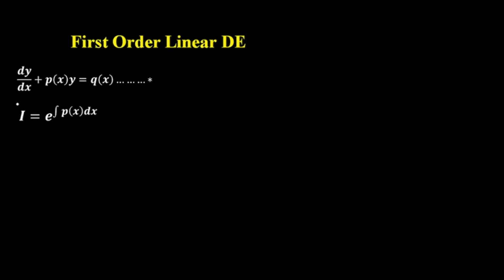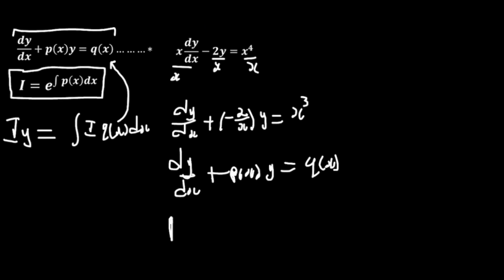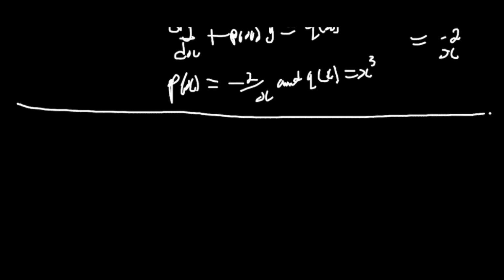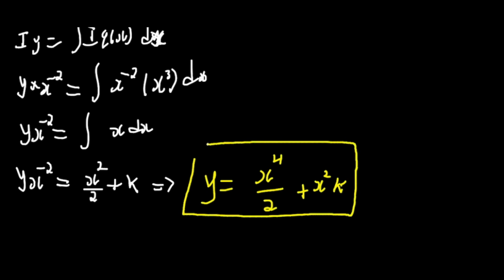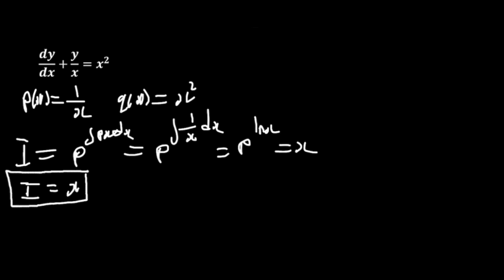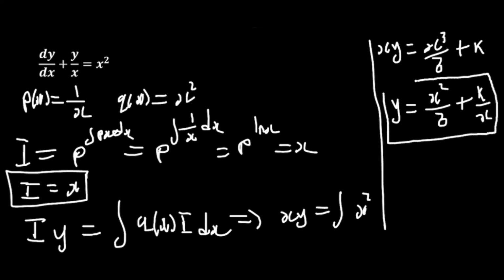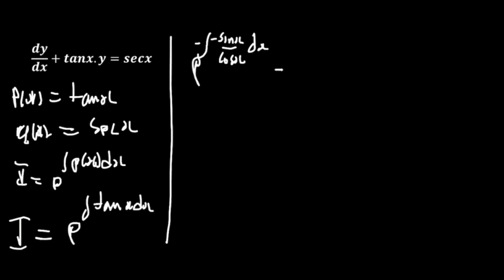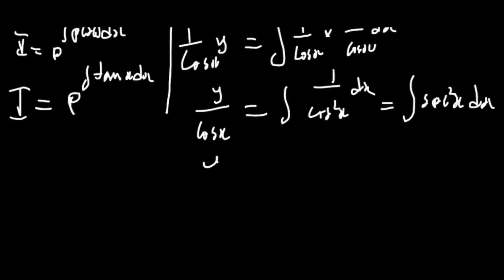How to solve linear Differential Equations (KET Academy)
an equation of the first degree only in respect to the dependent variable or variables and their derivatives